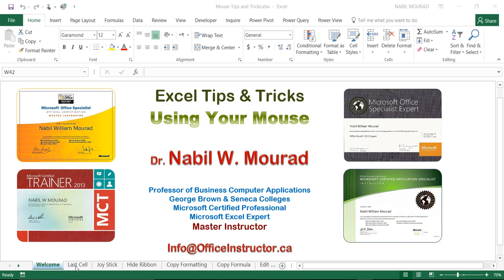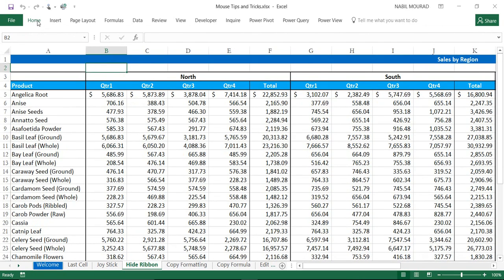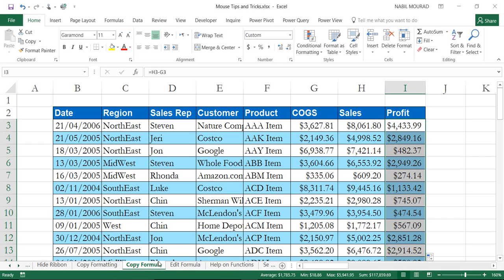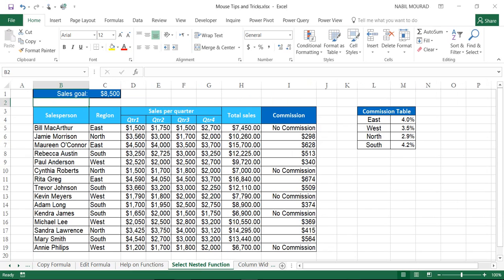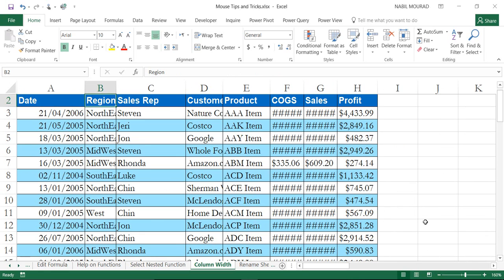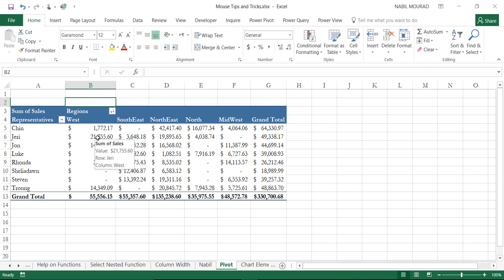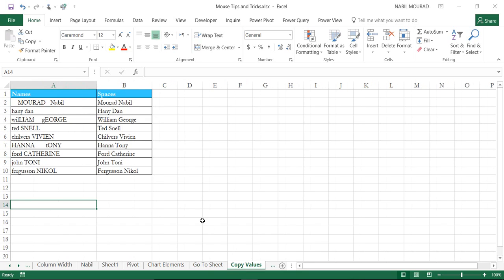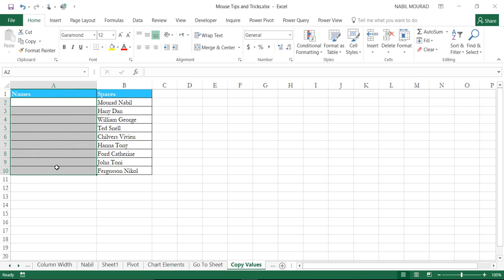15 Tips and Tricks Using Mouse in Excel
15 Tips & Tricks Using the Mouse in MS Excel.
To follow along you can download the exercise file from the link here under.